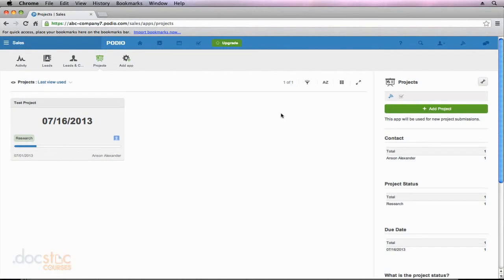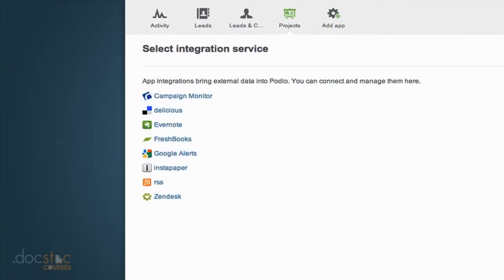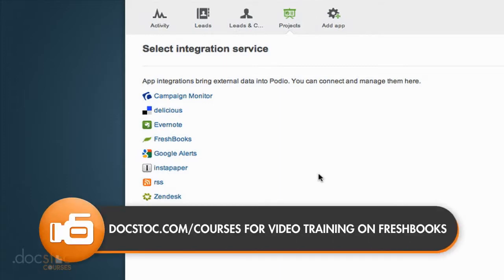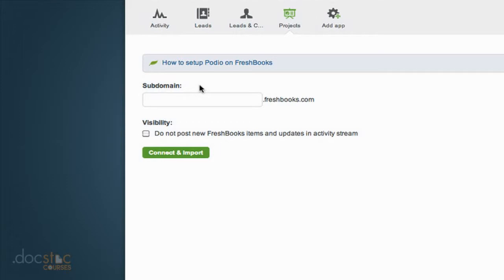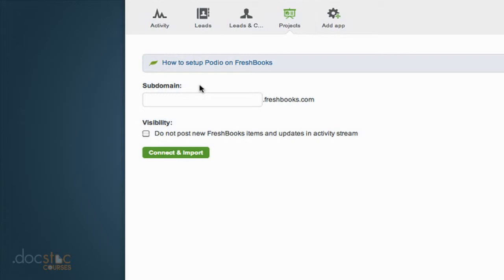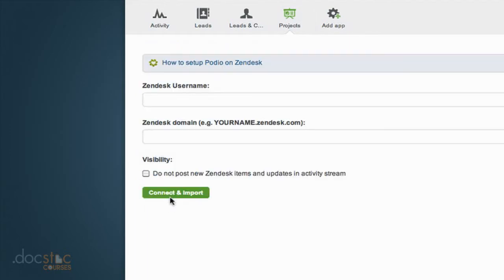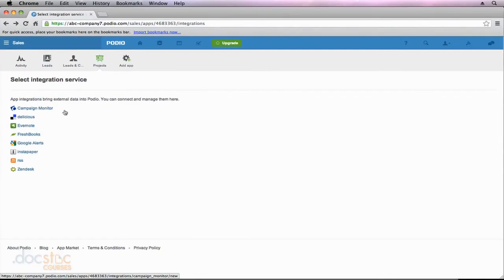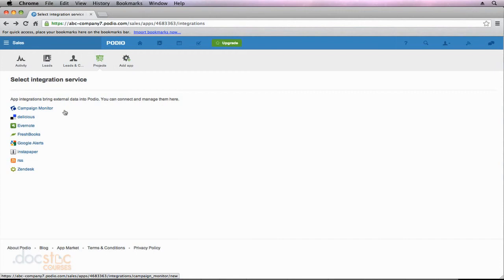Integrating Podio WIth Other Services - Modifying Podio Apps